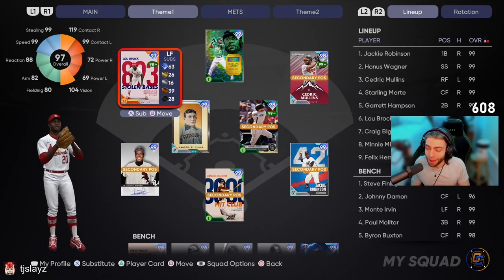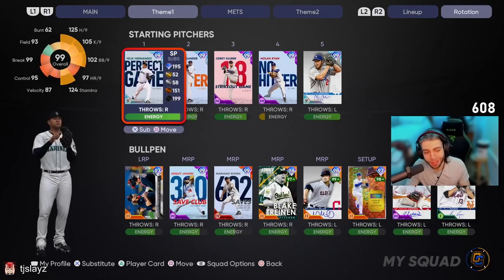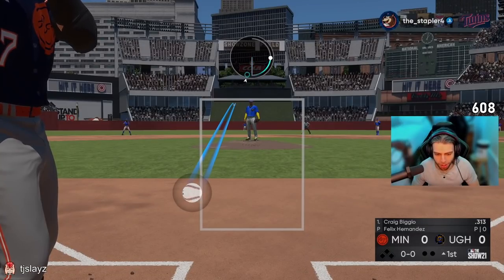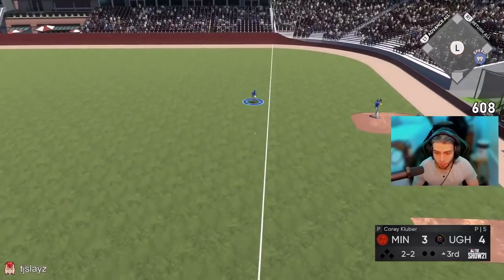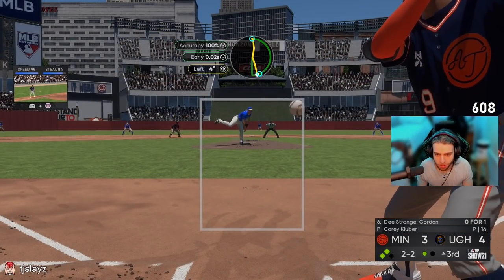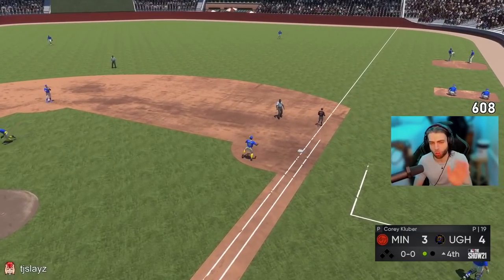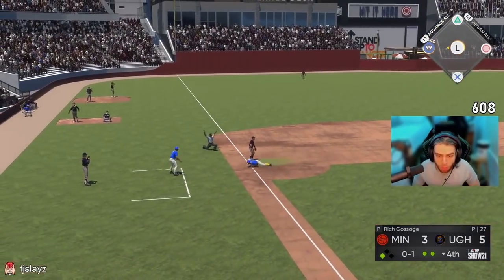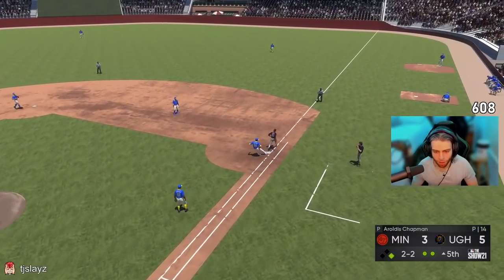DCCL GAME 1! We face off against Thuuuuney! | MLB the Show 21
the DCCL is a content creator league in MLB the Show that features a point system, skill level based multipliers, and weekly themes for the games! a website is being set up that will feature stats, standings, and entire coverage of the league!

make sure to follow DugoutCreative and Thuuuuney on their socials!